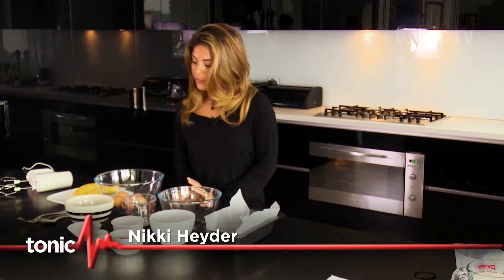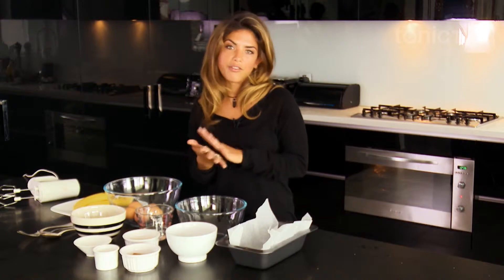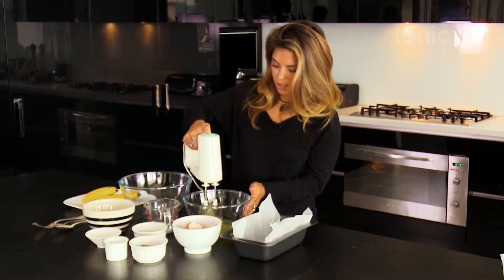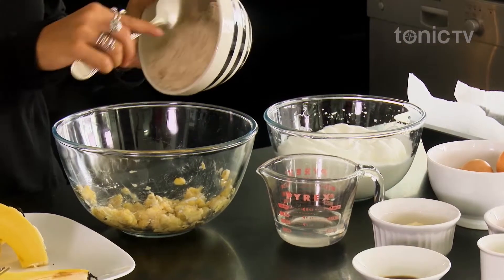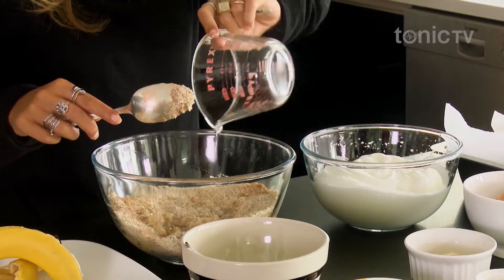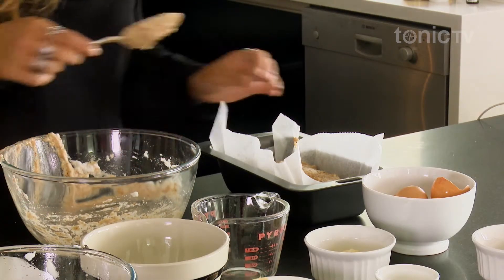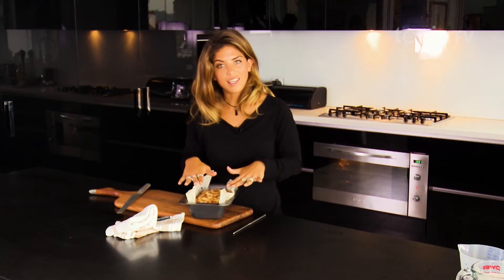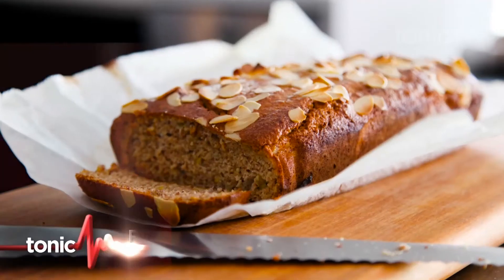Food Fix - Gluten Free Banana Bread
Chef Nikki Heyder prepares a healthy banana bread, that is perfect to share or as a lunchbox snack for your children.

Tonic TV | T-S153 | S05E06